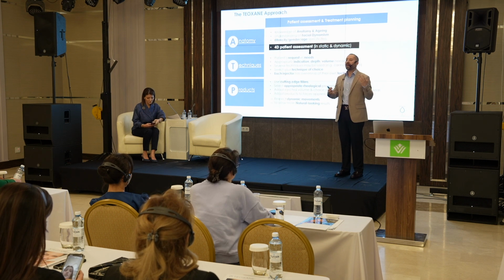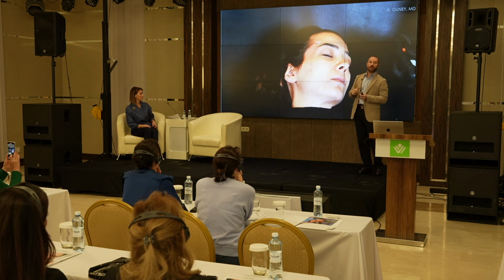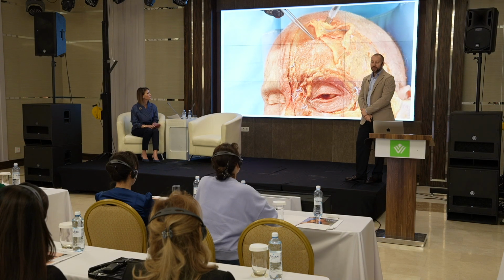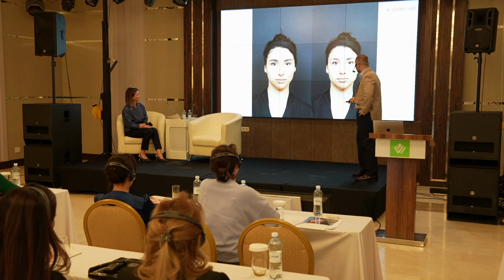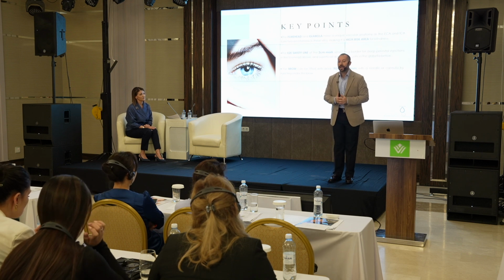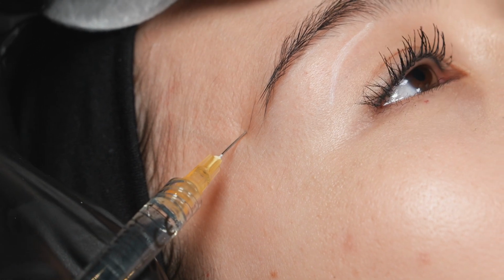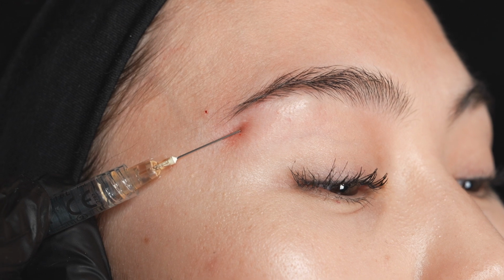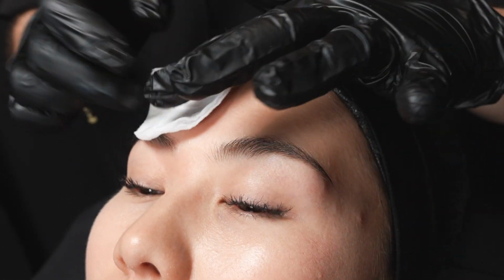Lecture КОРРЕКЦИЯ ВЕРХНЕЙ ТРЕТИ ЛИЦА лоб, бровь,висок LIVE DEMONSTRATION КОРРЕКЦИЯ ВЕРХНЕЙ ТРЕТ